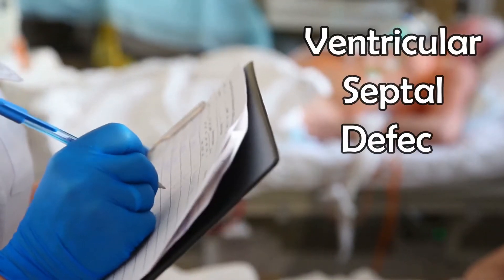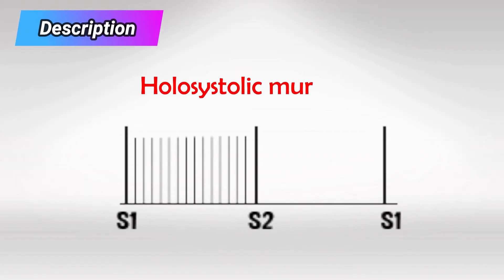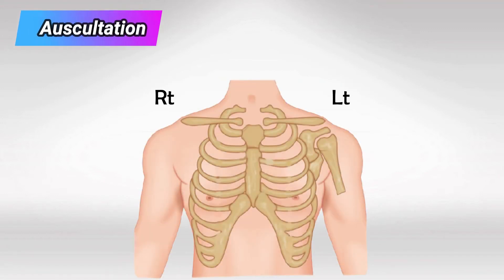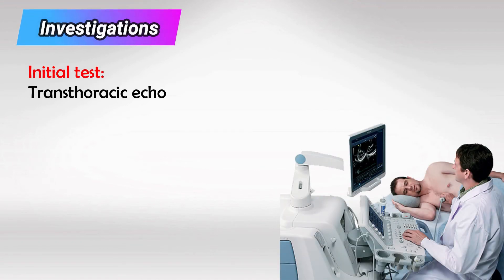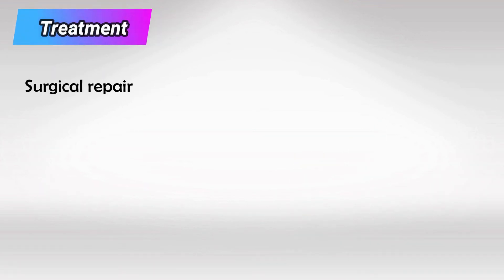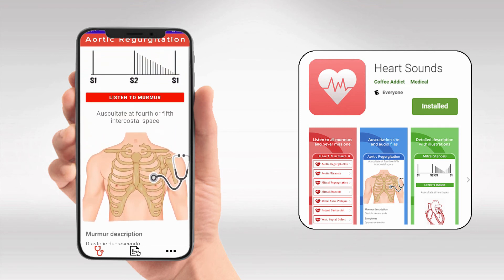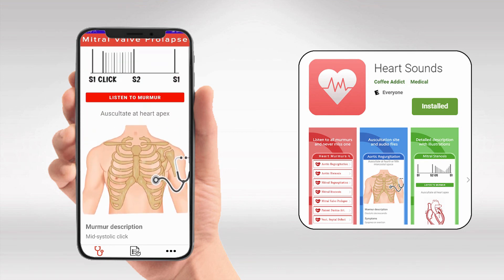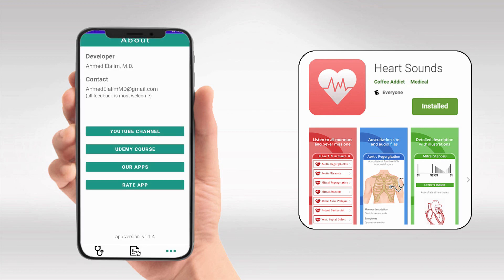Ventricular Septal Defect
Ventricular Septal Defect (VSD) is a congenital heart defect characterized by an abnormal opening in the septum, the wall that separates the two lower chambers of the heart known as the ventricles. This opening allows blood to flow between the ventricles, which can disrupt the normal circulation of blood within the heart and into the lungs and body.

VSD is one of the most common congenital heart defects, and its severity can vary depending on the size and location of the hole in the septum. There are several types of VSDs:

1. Perimembranous VSD: This is the most common type of VSD and is located near the center of the septum, close to the heart valves.

2. Muscular VSD: This type of VSD occurs in the muscular part of the septum and is typically smaller than perimembranous VSDs.

3. Subpulmonary VSD (Infundibular or Outlet VSD): This type is situated just below the pulmonary valve, which controls blood flow to the lungs.

4. Supracristal VSD (Subaortic or Conal VSD): This less common type is located above the aortic valve, which controls blood flow to the body's main artery, the aorta.

The symptoms and complications of VSD can vary depending on the size of the defect. Small VSDs might not cause significant symptoms and might even close on their own as the child grows. However, larger VSDs can lead to symptoms such as:

- Rapid breathing or breathlessness
- Poor feeding and slow weight gain in infants
- Sweating, especially during feeding
- Fatigue
- Frequent lung infections
- Cyanosis (bluish skin color) in severe cases

If left untreated, VSD can lead to complications like pulmonary hypertension (high blood pressure in the lungs), heart failure, and other cardiovascular issues. Diagnosing VSD usually involves a combination of physical examination, listening to the heart sounds, and performing diagnostic tests like echocardiography, which uses ultrasound to create images of the heart.

Treatment options for VSD depend on the size of the defect and the associated symptoms. Small VSDs might not require any treatment and could close on their own over time. Larger VSDs that cause symptoms or complications might require surgical intervention to repair the defect. Surgical options include traditional open-heart surgery or minimally invasive procedures, such as catheter-based techniques.

With advancements in medical technology and surgical techniques, many individuals with VSD can lead normal lives after appropriate treatment and follow-up care. Regular check-ups with a cardiologist are important to monitor the heart's function and address any potential issues that may arise.